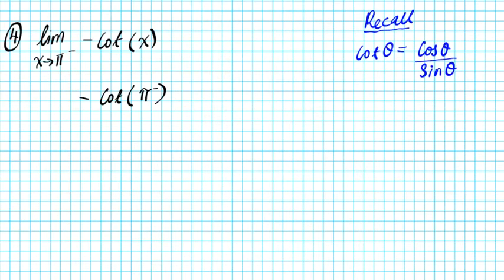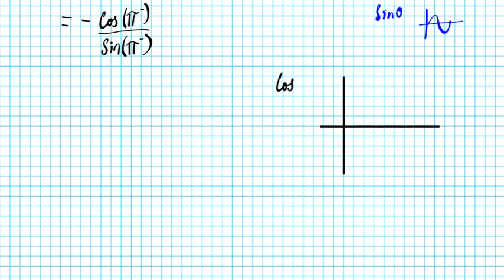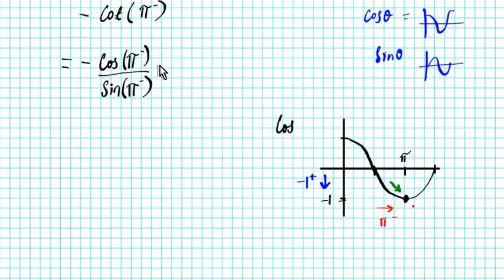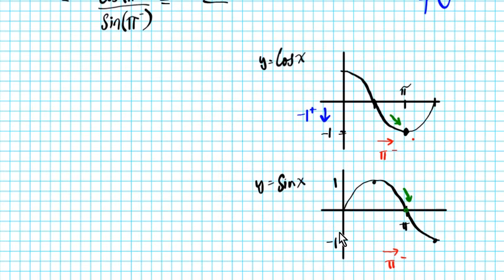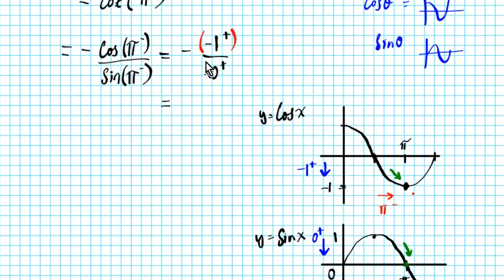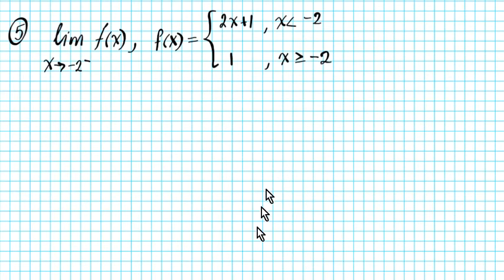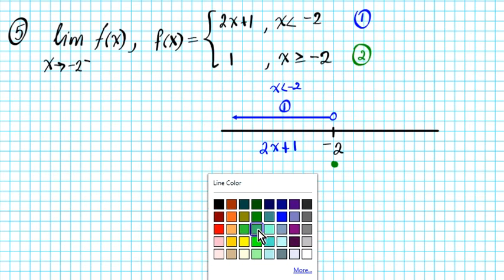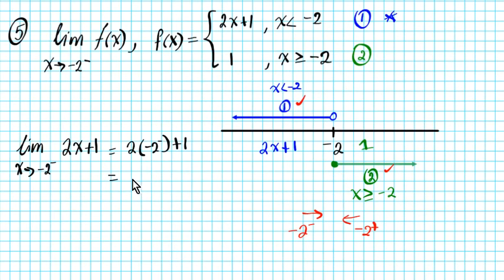Directional Limits for Trigonometric Functions